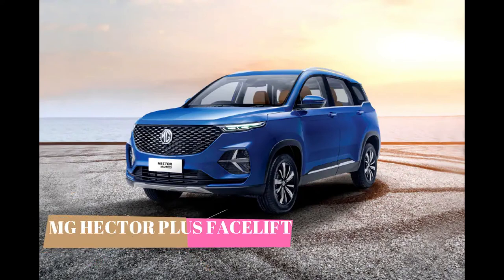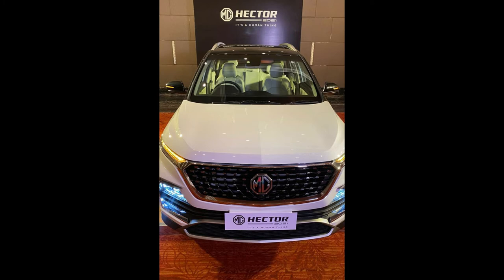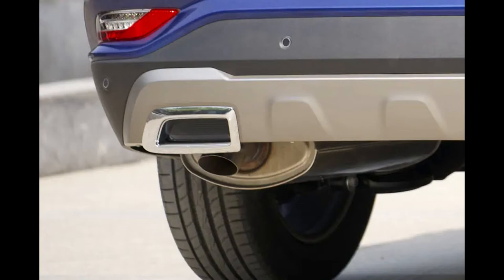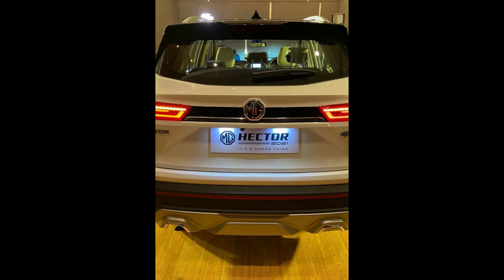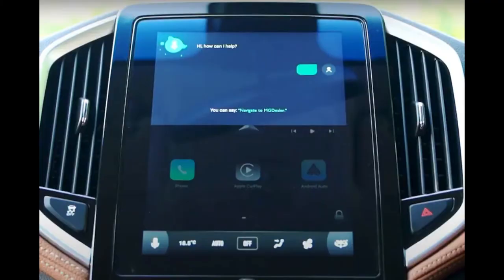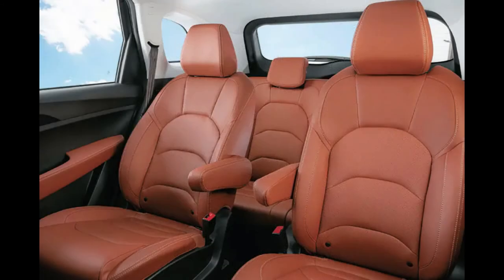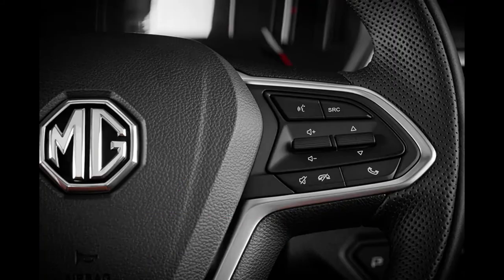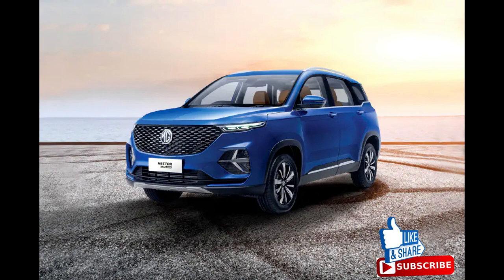MG Hector Plus Facelift 2021| BS6 Hector Facelift 2021|New Features| Price Of Hector Facelift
This video is embossed with detail information about all new facelift model of BS6 MG Hector Plus Facelift 2021. The all new updated features are discussed in this video, Now the MG Hector will be available in dual tone color option which looks eye catchy. MG has change the interior of Hector Facelift by changing seat Upholstery to dual tone black and beige color.MG has added auto dimming feature for rear view mirror, wireless mobile charging, ventilated driver & co- driver seats. And the big change that did by MG in exterior of Hector is, now 17 inch wheel size is updated to 18 inch which gives awesome height to the Hector Plus.